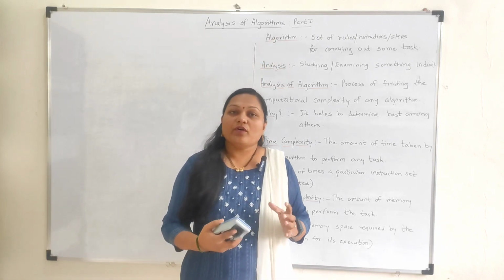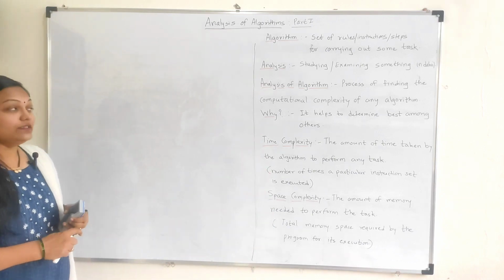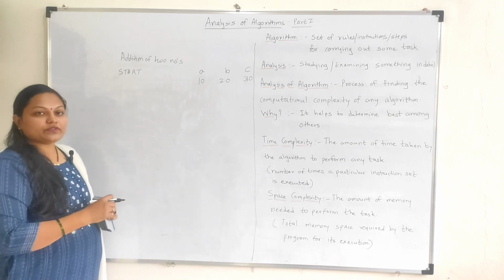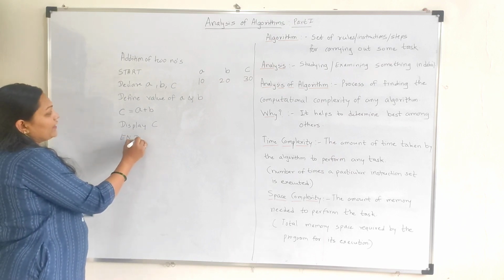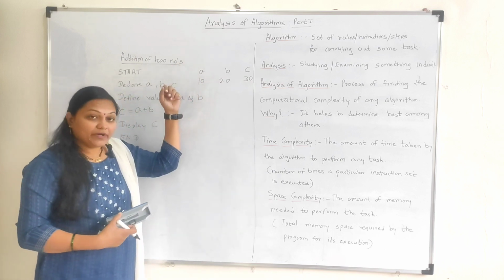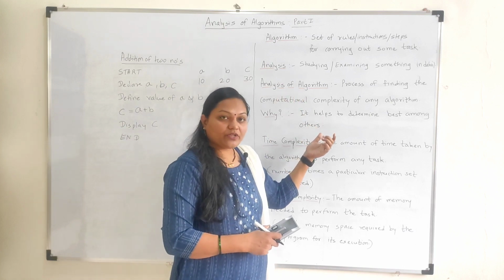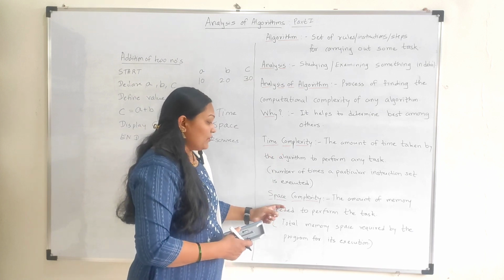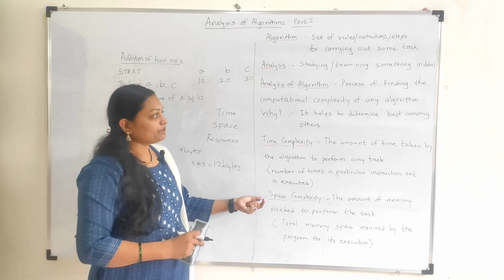Analysis of Algorithm - Part I | Introduction | Prof. Bhagyashree Shendkar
Analysis of Algorithm

In this video, I have covered following topics:
1. Introduction of Analysis of Algorithm.
2. What is an Algorithm?
3. What do you mean by Analysis of Algorithm?
4. Need of Analysis of Algorithm.